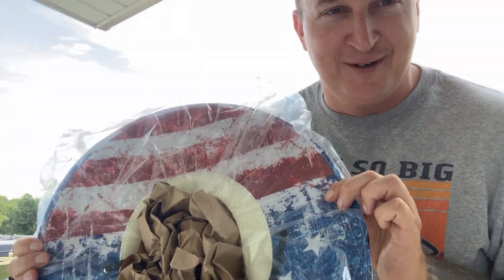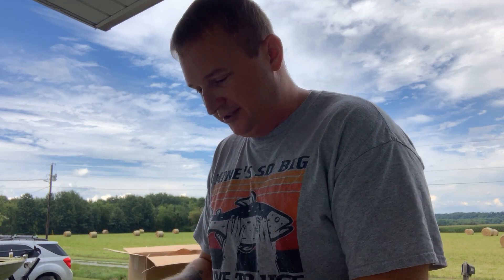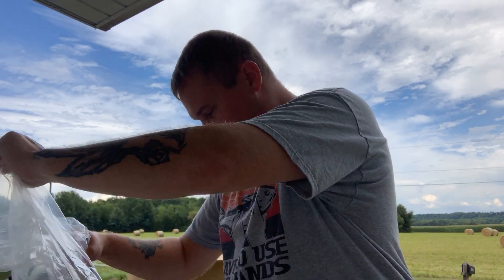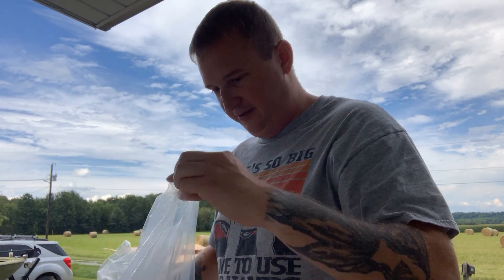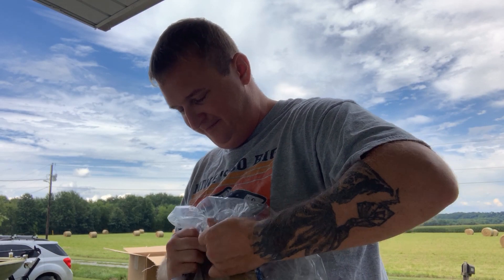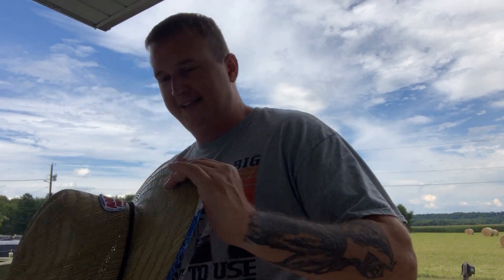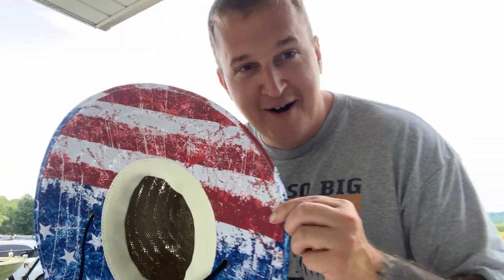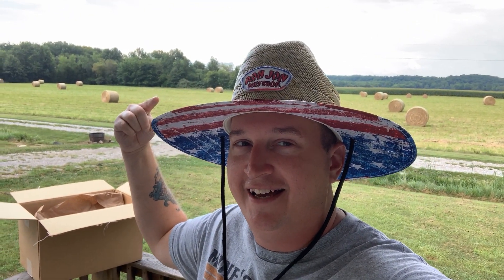My new hat!!!! Shout out to Yak Motley!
Shout out to Yak Motley for showing me this hat through his awesome YouTube channel. This hat is made by Ron Jon Surf Shop and I believe it was called the "Americana Lifeguard" - don't quote me. I saw Jack wearing it in some of his videos and had to have one. This thing is sick!!

Fishing hat

Life Jacket

Portable Weather Alert Radio

Fishing Rod

Lifelike Fishing Lures

GoPro Alternative I use sometimes (quality footage!)

GoPro floating head / wrist strap

Octopad GoPro stand

Fishing pliers

Dry Bag

Hammock Tent